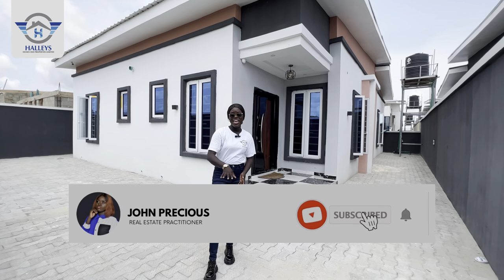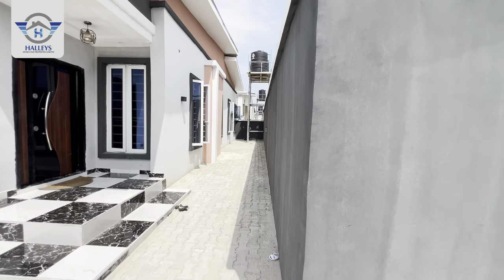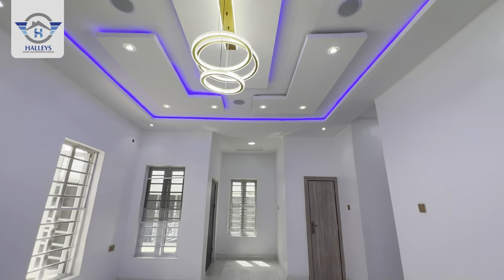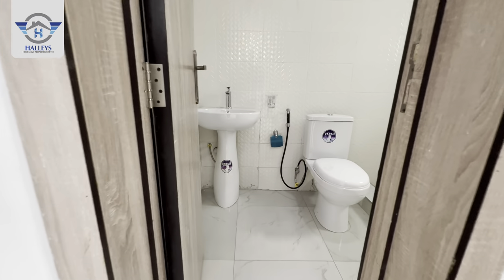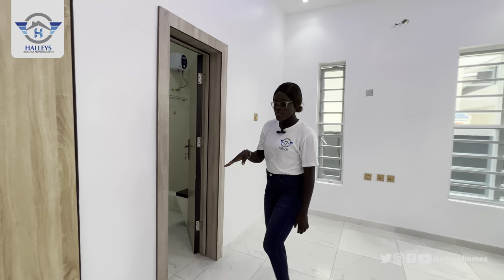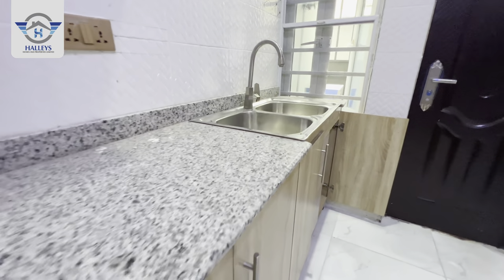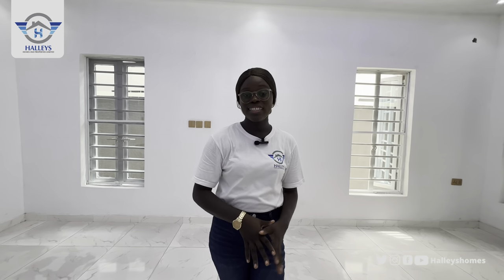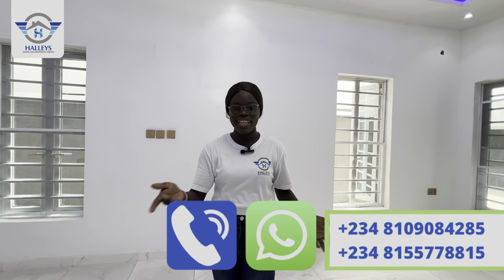3 Bedroom Bungalow With BQ For Sale In Awoyaya , Ajah Lagos | House For Sale In Ibeju-lekki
Still searching for that perfect HOME in a perfect LOCATION and very AFFORDABLE ??

Search no more

This beautifully designed bungalow perfectly fits into your description .

Guess what ?
This right here is a 3 Bedroom Fully Detached Bungalow With a BQ that comes with other added features like :

CCTV Cameras inside and outside
Heat Extractor
Gas Cooker
All rooms En-suite
Wardrobes
Inbuilt speakers

🛑 PRICE INCREASES 1ST OF APRIL

Current Price : ₦33M

Flexible payment plan available up to 24 months

Location : Awoyaya , Ibeju-lekki Lagos Nigeria

Halleys Homes